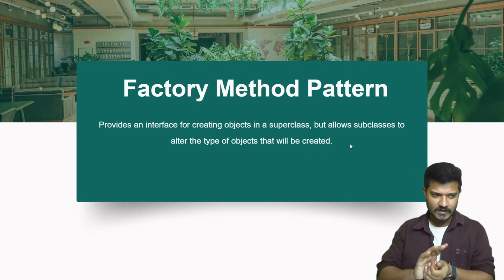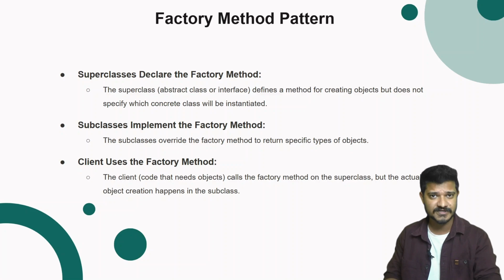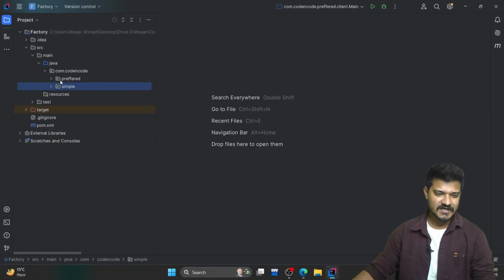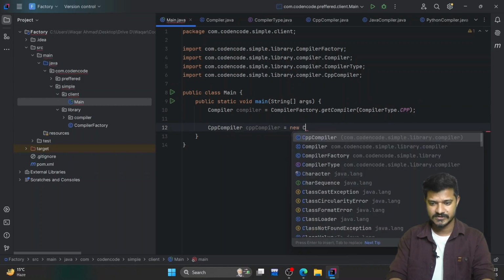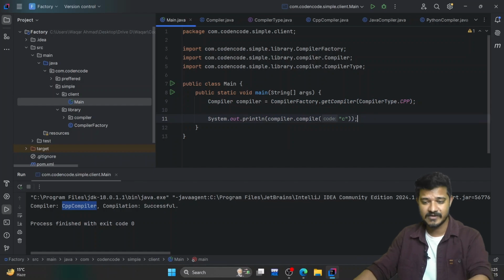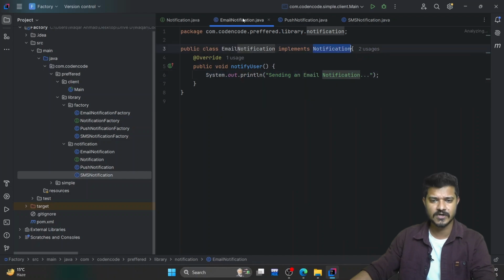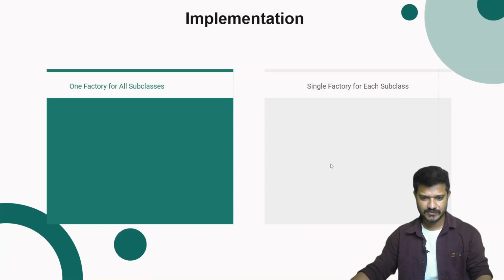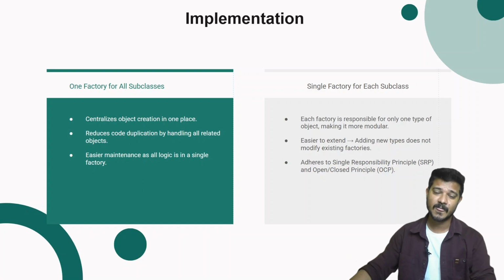L04 - Factory Method Pattern | Design Patterns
In this lecture we will study Factory Method Pattern which is one of the many creational design patterns.
This pattern provides an interface for creating objects in a superclass but allows subclasses to alter the type of objects that will be created.